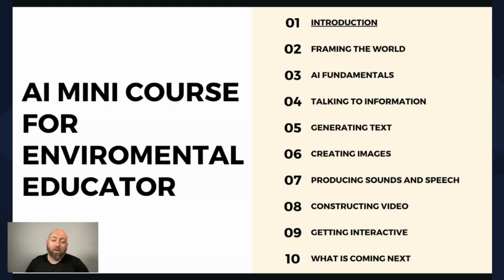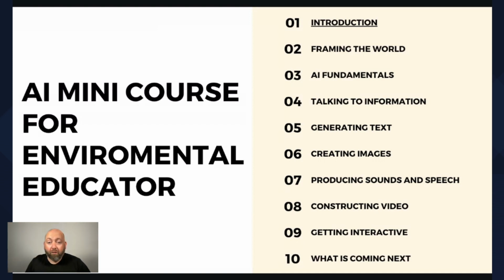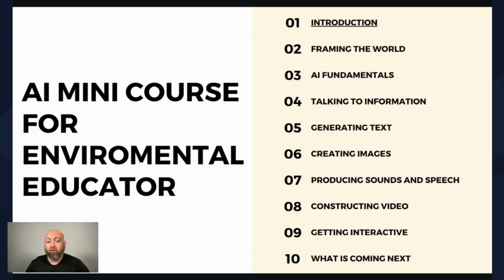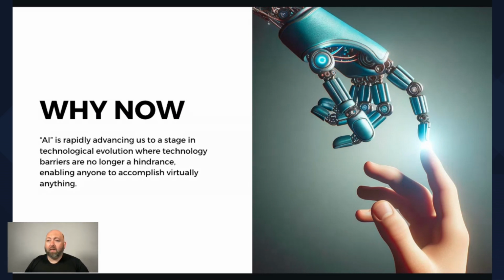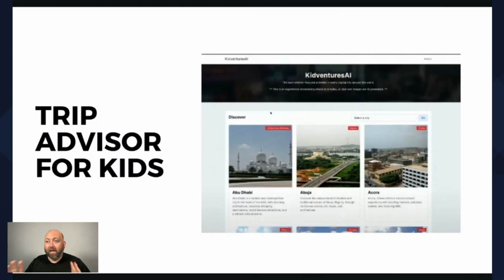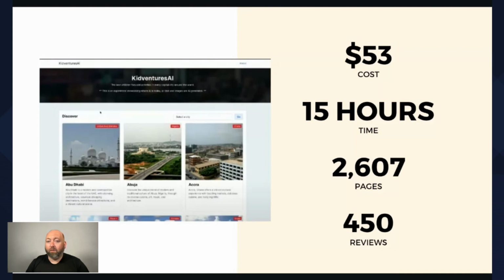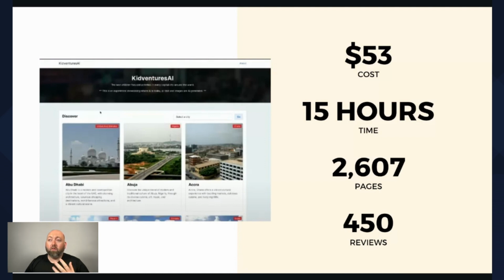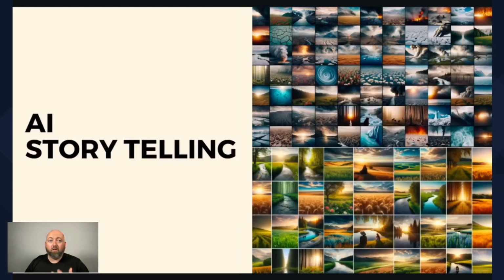Environmental Educators AI Course: Introduction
Welcome to a captivating course that marries the innovative prowess of Artificial Intelligence with the vital field of environmental education. Our aim is to enable educators, campaigners, and enthusiasts to harness AI in creating persuasive narratives and interactive experiences that strike a chord with their audiences.